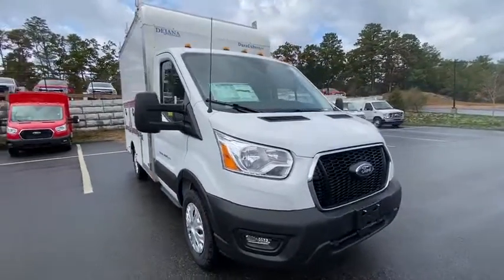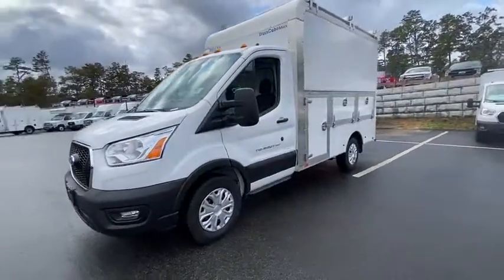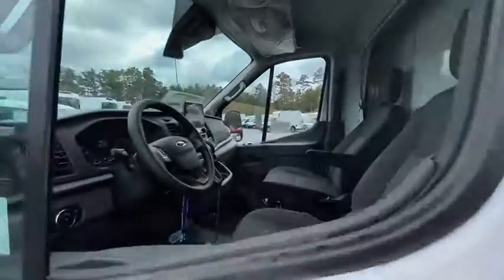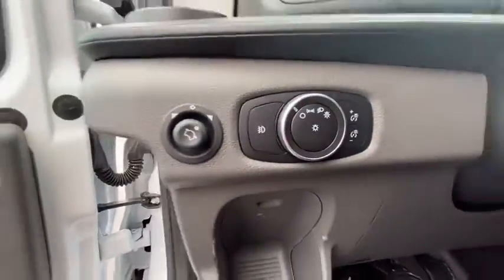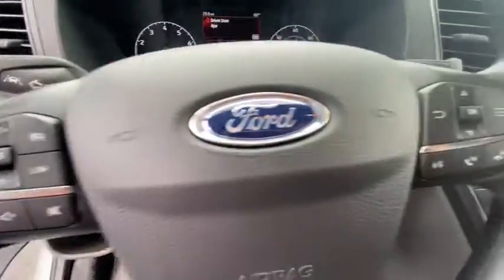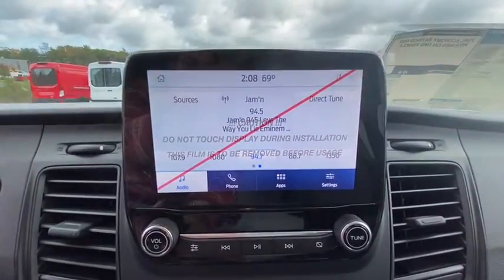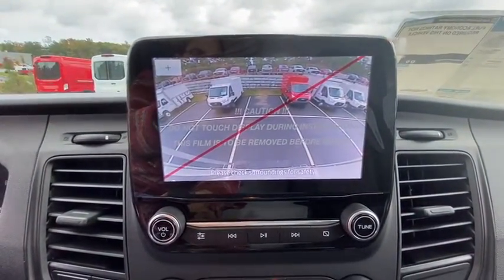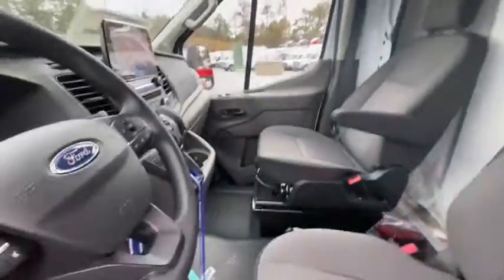2020 Ford Transit_Cutaway Plymouth, Cape Cod, Raynham, Hanover, Braintree, MA N9432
Oxford White New 2020 Ford Transit_Cutaway available in Plymouth, Massachusetts at Colonial Ford of Plymouth. Servicing the Plymouth, Cape Cod, Raynham, Hanover, Braintree, MA area.
2020 Ford Transit_Cutaway T-350 RWD SRW 138 WB 9500 GVWR - Stock#: N9432 - VIN#: 1FDBW5P8XLKA85157

: Colonial Ford of Plymouth Our sales teams will be available to assist you with your vehicle needs. For our valued sales customers shopping online our sales staff will assist in any way remotely to ensure your vehicle needs can be met. Our sales team members are prepared to work with you on any finance needs and value your trade-in from your home or office. Highlights of this 2020 Ford Transit Cutaway include: ENGINE: 3.5L PFDI V6 (FFV) DAYTIME RUNNING LIGHTS AUTOLAMP OXFORD WHITE WiFi Hotspot Onboard Communications System iPod/MP3 Input 2 ADDITIONAL KEYS (4 TOTAL) INTERIOR UPGRADE PACKAGE ORDER CODE 501A TRANSMISSION: 10-SPD AUTOMATIC W/OD &. EXTERIOR UPGRADE PACKAGE WHY BUY FROM US: We have a strong and committed sales staff with many years of experience satisfying our customers needs. OPTION PACKAGES: INTERIOR UPGRADE PACKAGE Cruise Control Adjustable Speed Limiting Device (ASLD) Allows the driver to set an upper speed limit for the vehicle If the vehicle begins to approach the upper speed limit then audible and visual warnings are given Dark Palazzo Gray Cloth Bucket Seats 2-way manual driver seat w/lumbar 2-way manual passenger seat and driver and passenger armrest Illuminated Vinyl-Trimmed Sun Visors illuminated vanity mirror (driver and passenger-side) REAR VIEW CAMERA & PREP KIT cab wiring and frame wiring to the rear most cross member EXTERIOR UPGRADE PACKAGE AutoLamp When the headlamp control is in the AutoLamp position the headlamps will turn on automatically in low lighting conditions The headlamps will also stay on for a set period of time after the owner turns off the ignition Wiper Activated Headlamps Honeycomb Mesh Grille w/Chrome Surround Wheels: 16 Steel w/Full Silver Wheel Covers Chrome-Trimmed Halogen Headlamps LONG-ARM MANUAL-FOLDING POWER ADJUST MIRRORS DARK PALAZZO GRAY CLOTH BUCKET SEATS 2-way manual driver seat w/lumbar